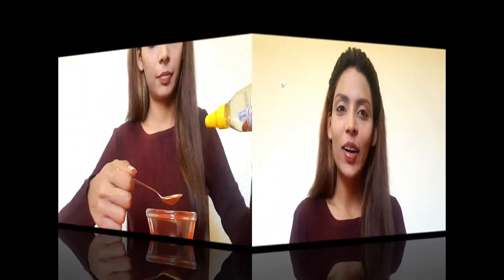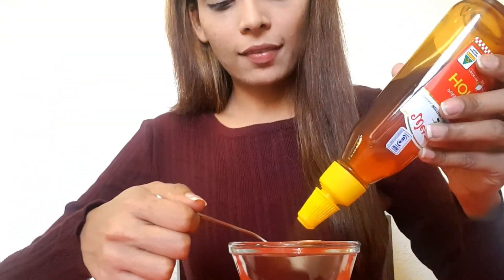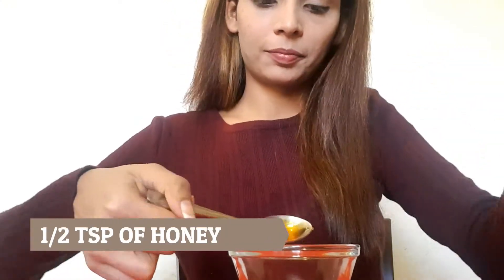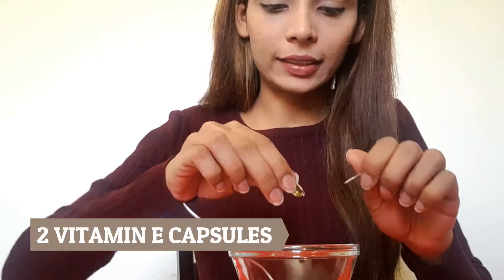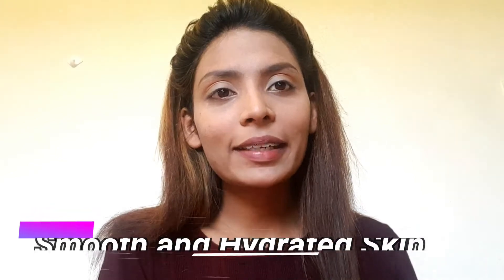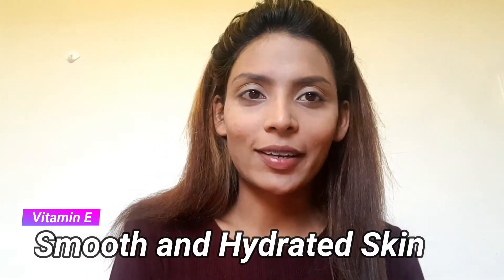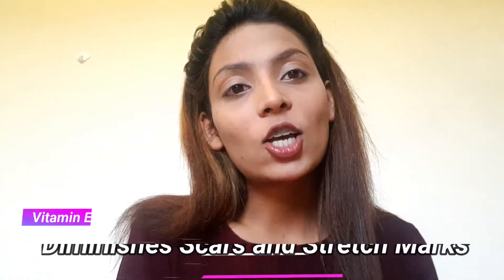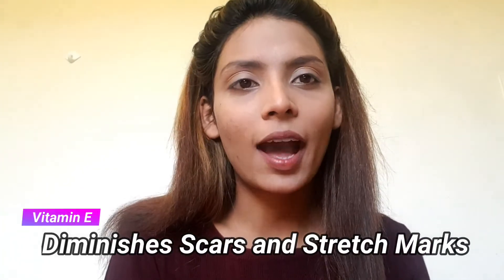FACEMASK: Instant Glowing Skin | Honey & Vitamin E | DIY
Chicken Briyani.

How I Do My Makeup | Step By Step | Quick & Easy